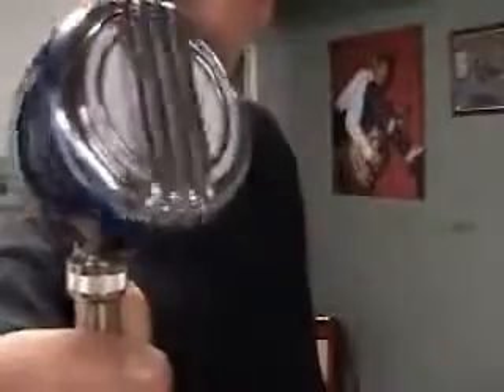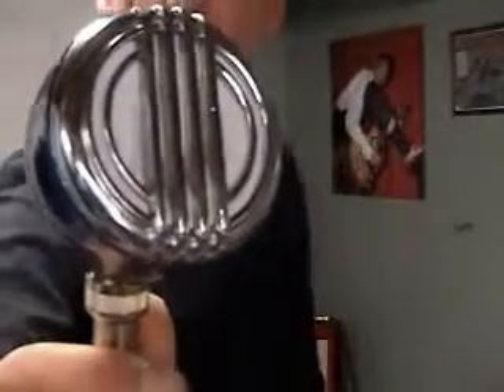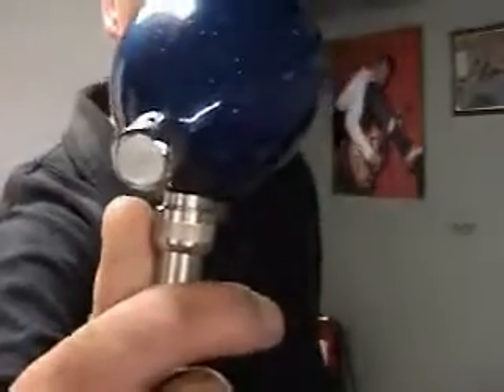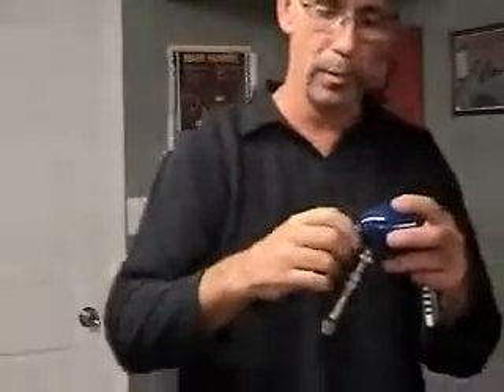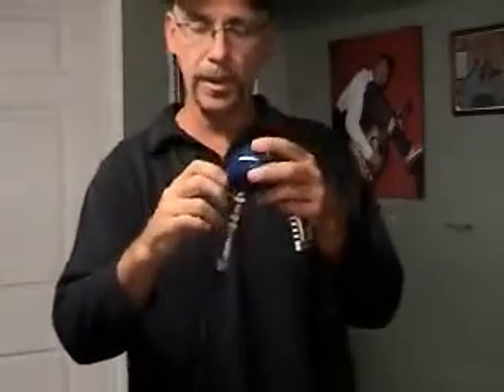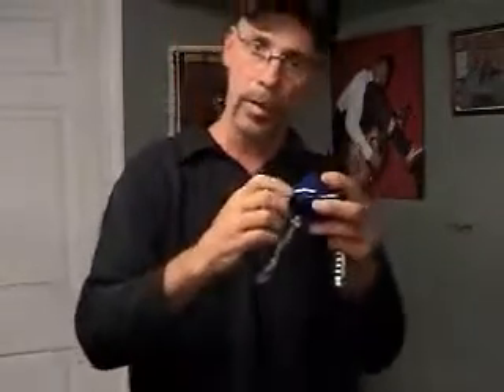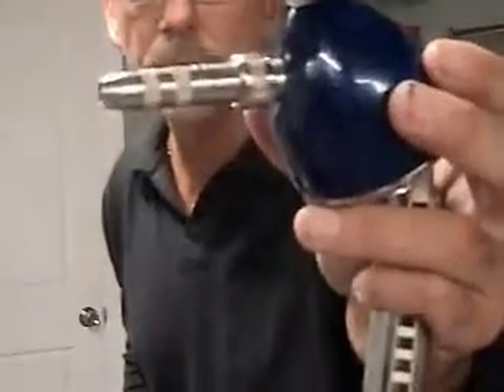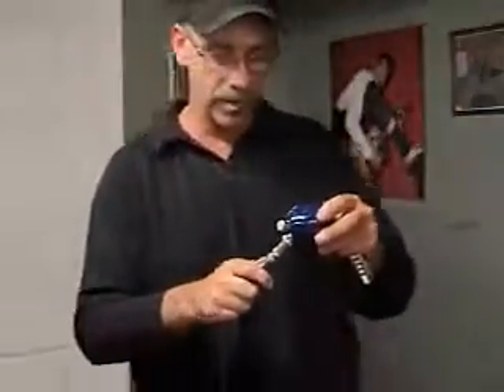New Astatic 200 S Custom Harp Mic 9 15 10